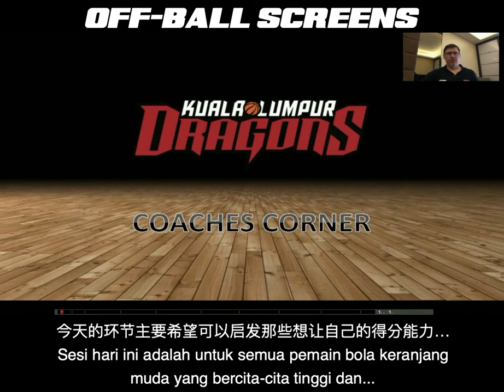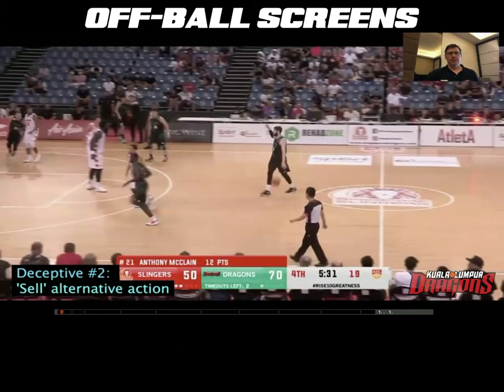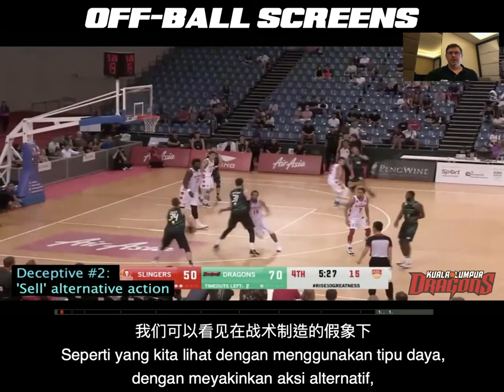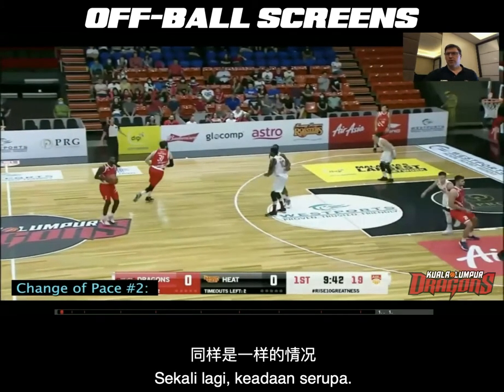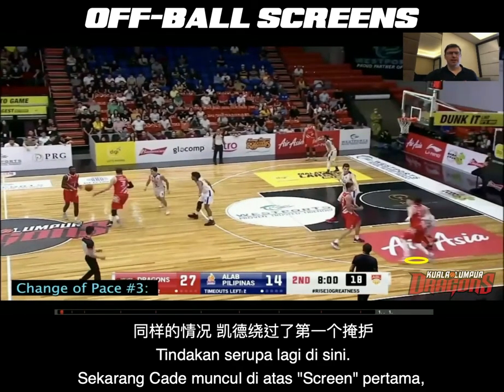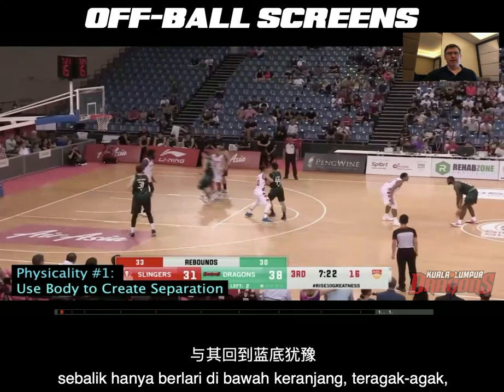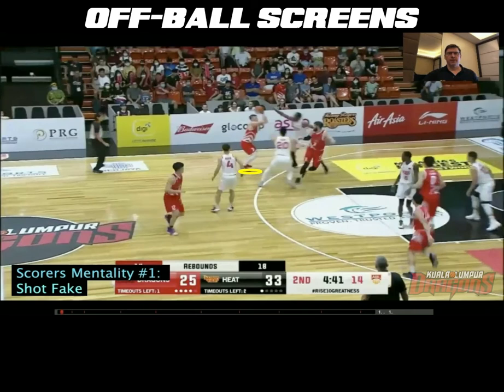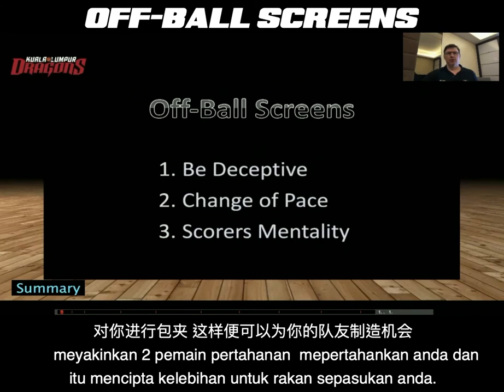KL Dragons: Coaches Corner | Off-ball Screen by Coach Jamie Pearlman